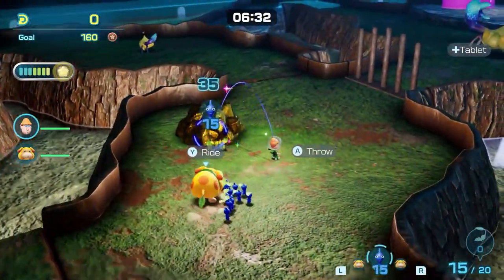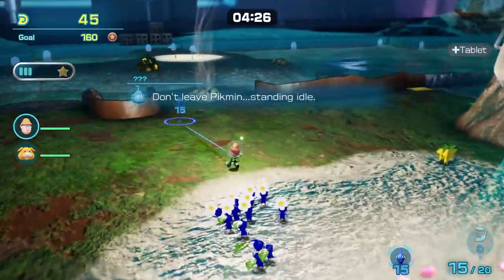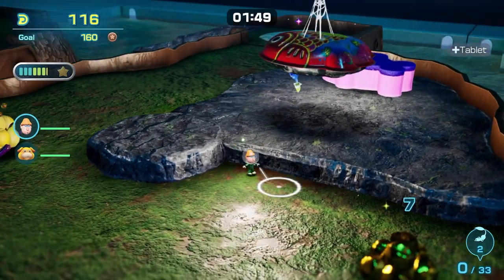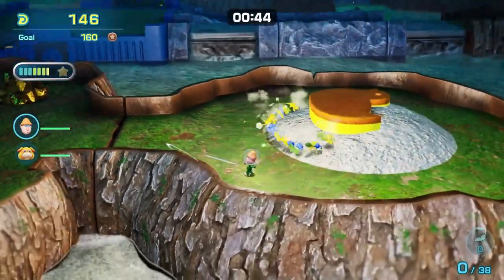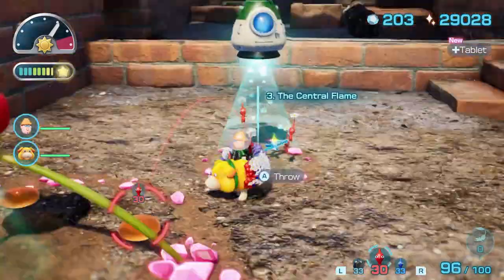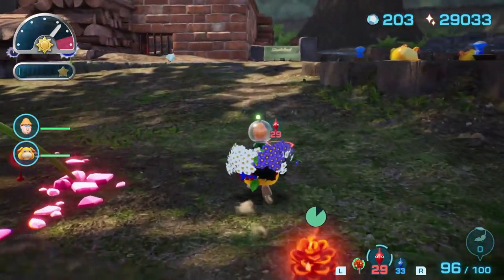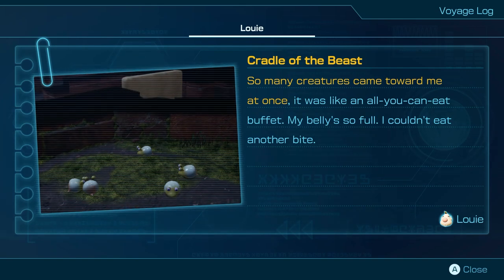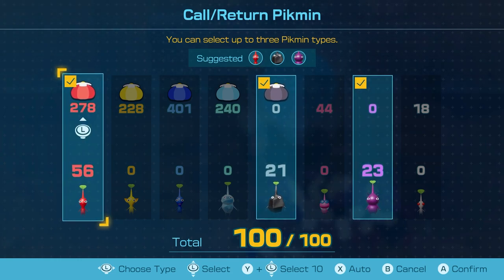"Like a Hangnail" - Pikmin 4 #53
Not debilitating, but [the control scheme] is really annoying!